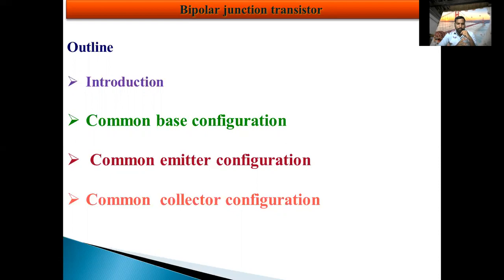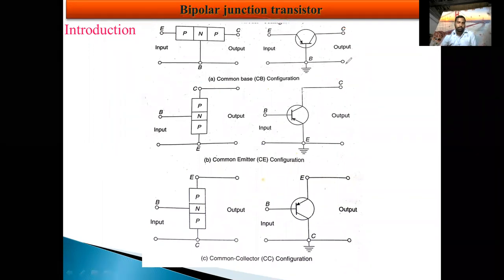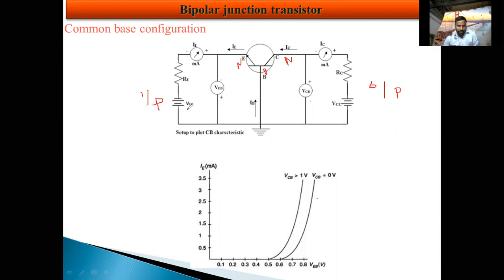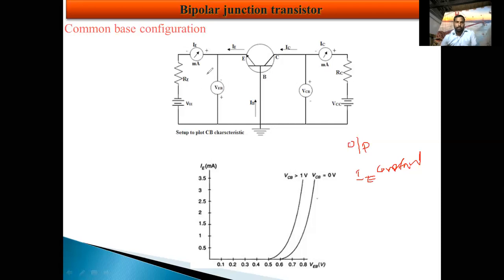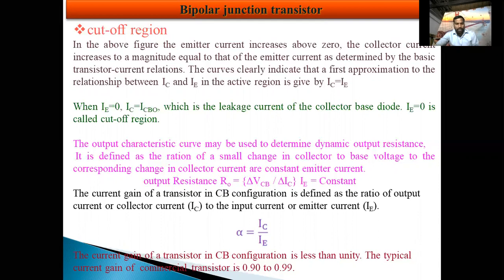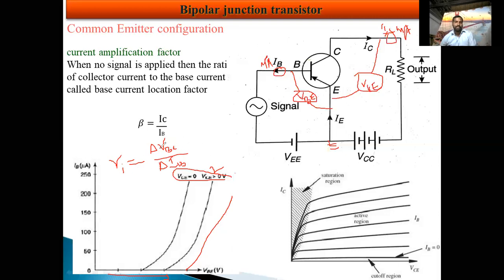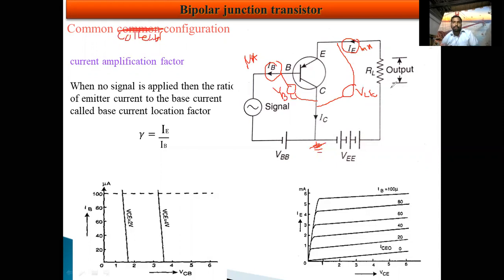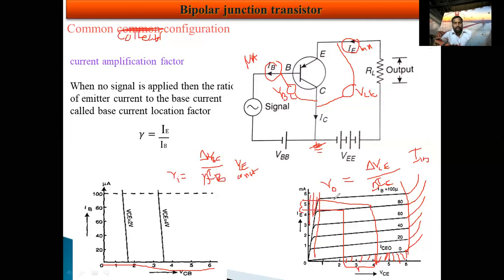Transistor circuit configuration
online class for the period of covi19